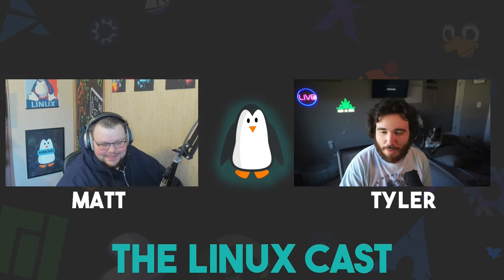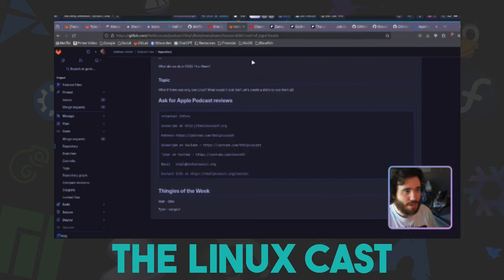One Distro to Rule Them All?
What would the ultimate Linux distro look like if we could take the best parts of all the distros that exist and shove them into one big package?

[time stamps]
0:00 Intro
1:51 Our Week in FOSS
1:53 Tyler's Week
5:34 Matt's Week
10:53 Making the "perfect" distro
55:17 Nuggies of the Week
55:19 Tyler's Nuggie
56:55 Matt's Nuggie
58:48 Contact Info and Goodbyes